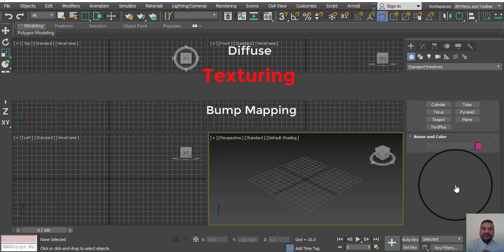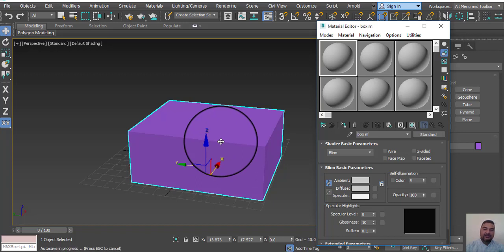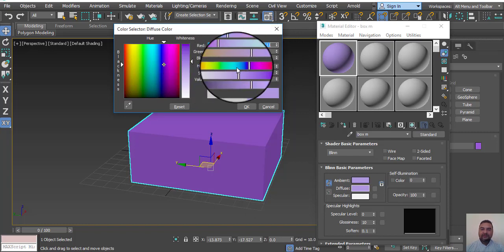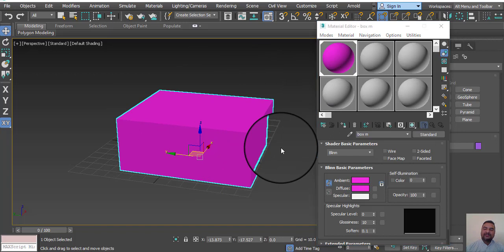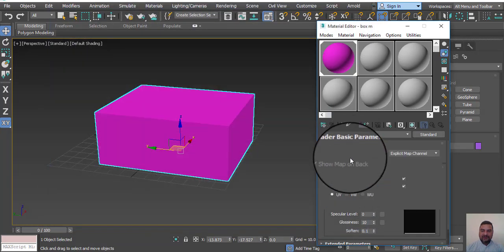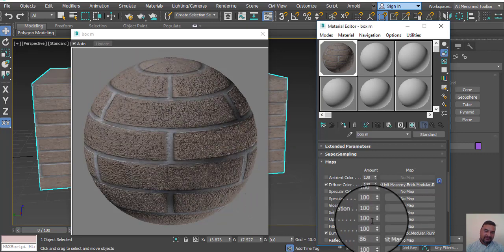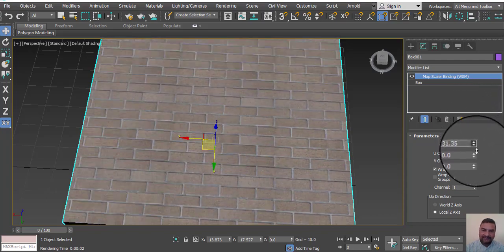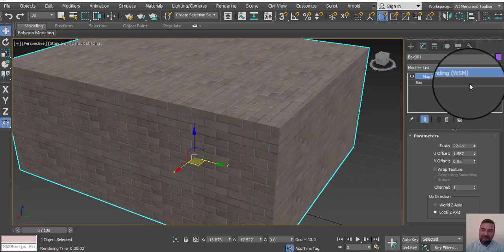How to Create a Basic Bump Texture from a Diffuse Bitmap in 3ds Max | Beginner Tutorial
📝 Description:
In this step-by-step tutorial, you’ll learn how to create a basic bump map from a diffuse (color) texture in Autodesk 3ds Max. Bump mapping is a simple yet powerful way to add depth and surface detail to your 3D models without increasing polygon count.

🔹 What you’ll learn in this video:

How to convert a diffuse bitmap into a bump texture

Adjusting grayscale values for bump mapping

Applying and tweaking the bump map in 3ds Max

Tips for enhancing realism with textures

This tutorial is perfect for beginners in 3D modeling, texturing, and rendering who want to add more realism to their projects.

⏱️ Timestamps:
00:00 Introduction
00:42 Setting up the diffuse texture
02:15 Converting diffuse to bump map
04:10 Applying the bump texture in 3ds Max
06:30 Fine-tuning for realism
08:00 Final render & results